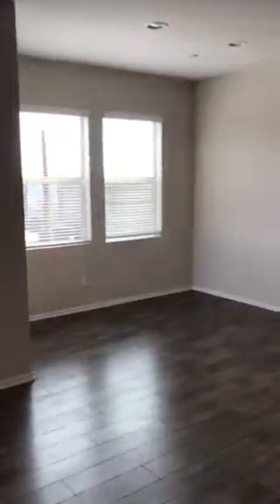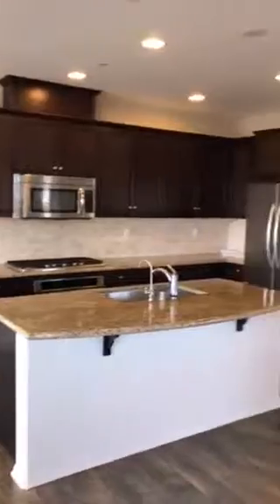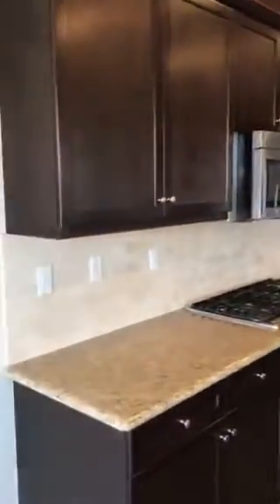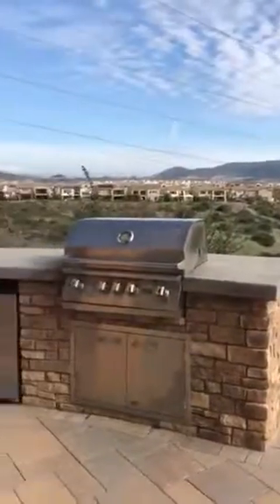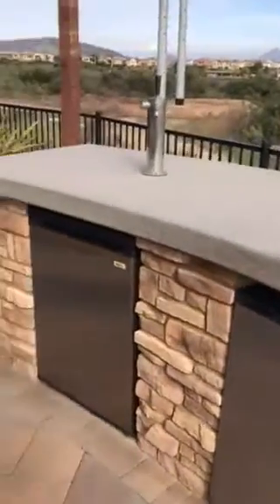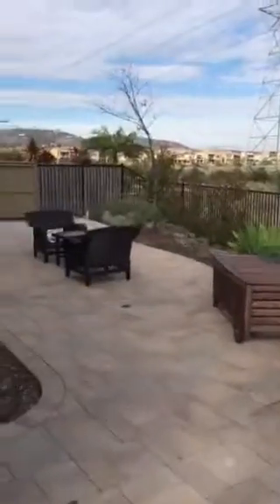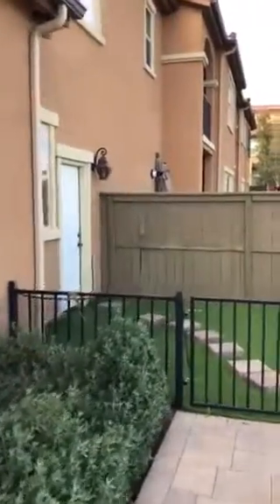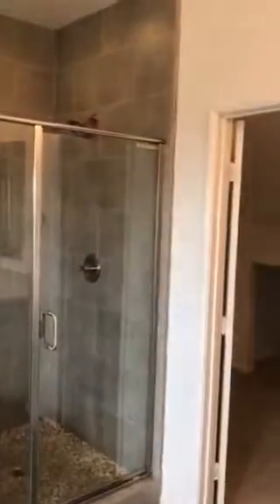Old Stonefield walkthrough